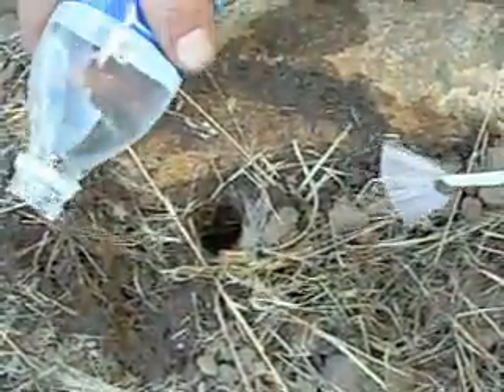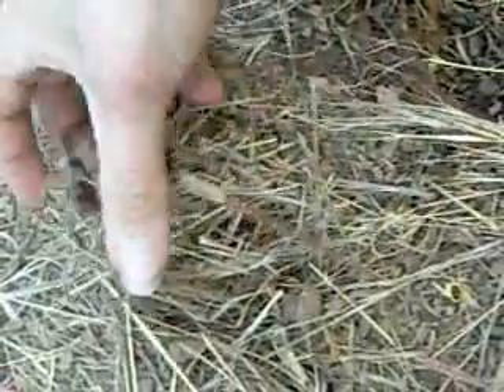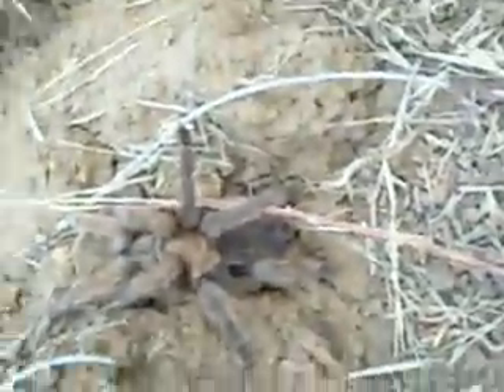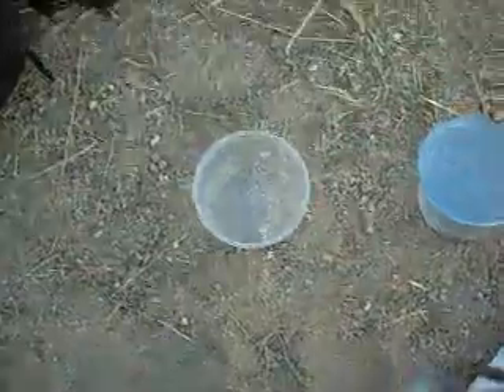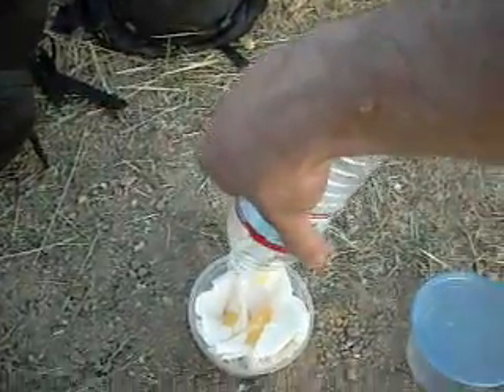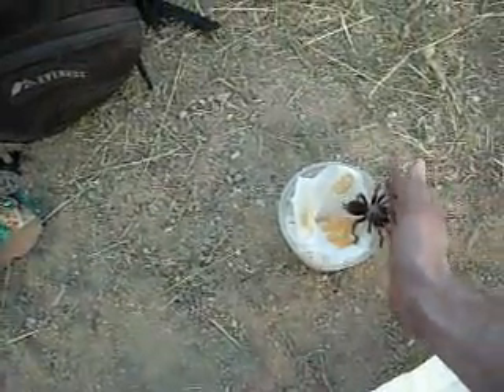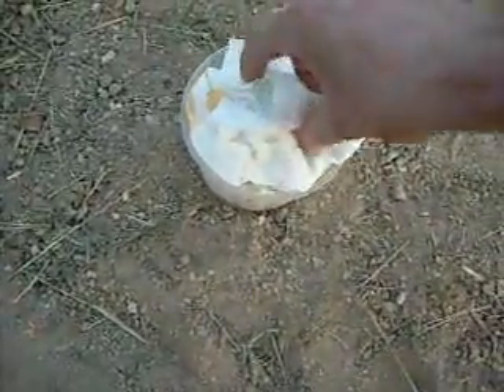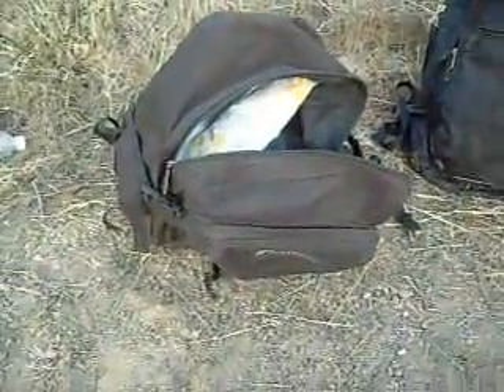California (tarantula) Dreaming lofi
California has many species of tarantulas.  Many, possibly most, are not even described by science yet.  I am not sure what this species is, beyond pretty.

In this video my buddy Steven and I use a tarantula recovery technique commonly known as flooding.  The advantage to this method over digging is that it is much less invasive than digging, basically leaving the burrow almost immediately available for another animal to live in.  Flooding does not always work.  If the soil is too porous or the shape of the burrow is wrong you can pour gallons of water down the hole and never have the spider compelled to leave.  Another problem with flooding in dry, hot areas is that you have to carry in quite a bit of water... which is heavy and limits the range you can hike to find bugs.  This area happens to be several hundred feet (~100-150 meters) from a little stream which allowed us a basically unlimitted water supply.

[uploaded from a ~50MB WMV file]